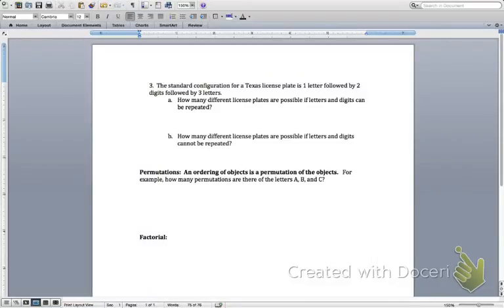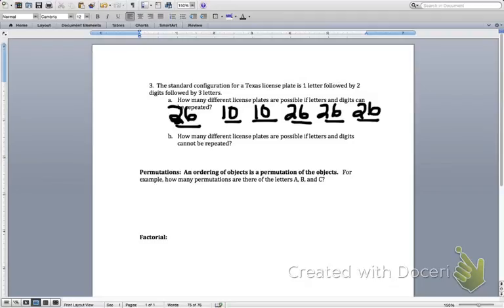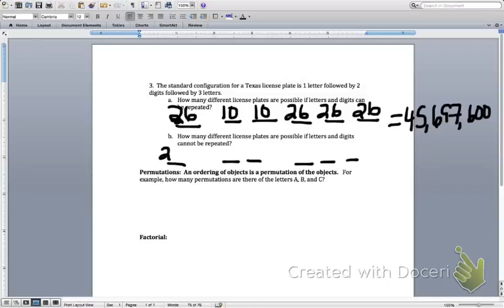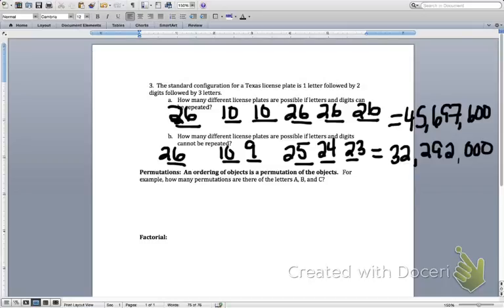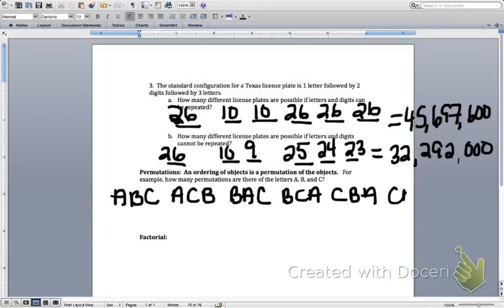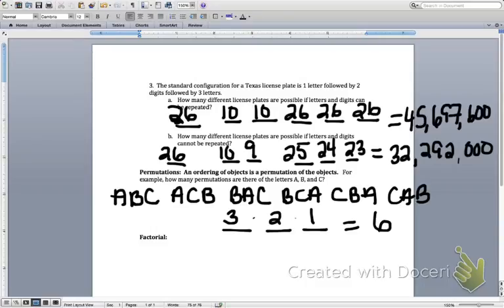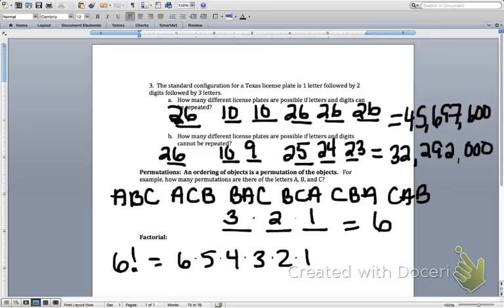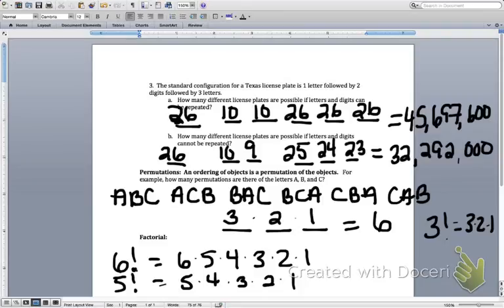10.1 Example 3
Permutations and factorials